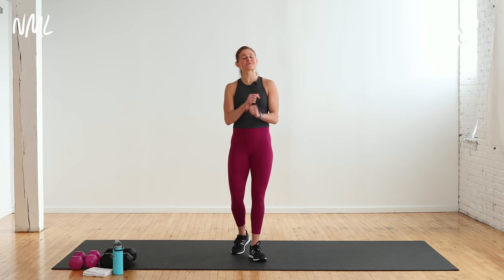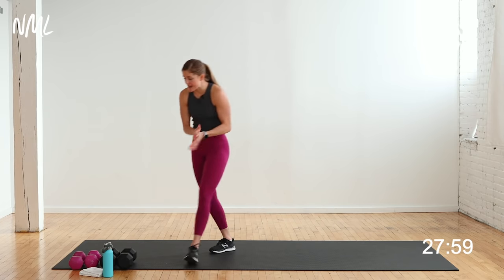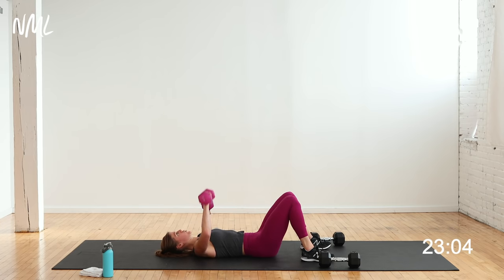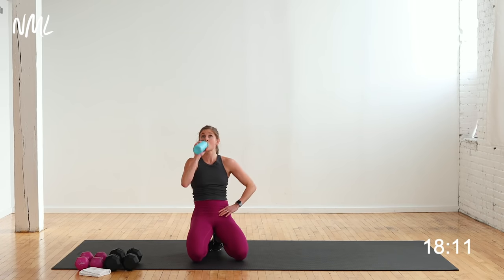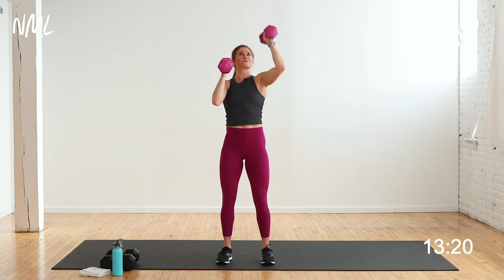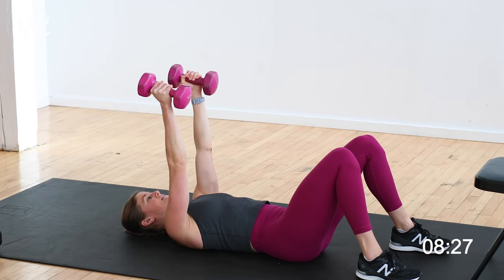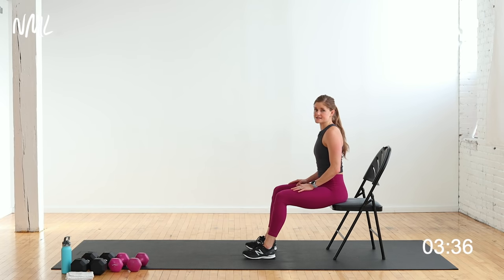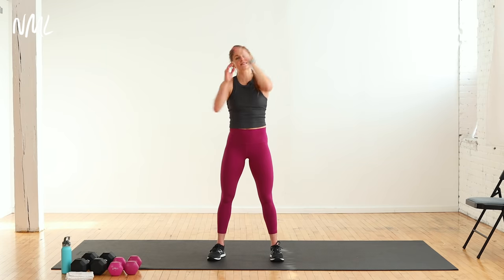35-Minute PUSH DAY WORKOUT: Chest, Shoulders, Triceps + Cardio (Dumbbells)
Chest, Shoulders, Triceps AND Cardio; you get it all in this 30-Minute Upper Body PUSH WORKOUT!

The perfect mix of strength and cardio at home -- six push day arm exercises paired with cardio Tabata intervals to build muscle and burn calories.

✨ The Workout: 35-Minute PUSH DAY WORKOUT: Chest, Shoulders, Triceps + Cardio✨

► EQUIPMENT: Medium-to-Heavy Set of Dumbbells. I’m using 12-20 lb dumbbells for this workout.

► INSTRUCTIONS:
It looks like this:
✔️ 3 Circuits – each circuit is dedicated to one muscle group (chest circuit, shoulder circuit, tricep circuit).
✔️ 2 Dumbbell Strength Exercises Per Muscle Group – 40 seconds of work, 20 seconds of rest, repeat x 3 sets.
✔️ 2 Cardio Tabata Exercises in Each Circuit – 20 seconds of work, 10 seconds of rest, repeat x 2 sets.

►Workout Outline:
1️⃣ CIRCUIT ONE: CHEST
STRENGTH
1. Alternating Dumbbell Chest Press
2. Narrow Chest Press + Chest Fly
CARDIO TABATA
1. Lateral Heisman Runner
2. 4 Mountain Climbers + 1 Push Up

2️⃣ CIRCUIT TWO: SHOULDERS
STRENGTH
1. Neutral Press + 90-Degree Shoulder Press
2. Reverse Grip Lateral Raises
CARDIO TABATA
1. Plank Walk Out + Hop Up + Shuffle Back
2. 1 Punch + 1 Jack

3️⃣ CIRCUIT THREE: TRICEPS
STRENGTH
1. Skull Crushers
2. Tricep Dips
CARDIO TABATA
1. Sprinter Sit Ups
2. Army Crawl Burpee

►TIME STAMPS:
00:00 Workout Introduction
01:00 Warm Up
05:02 Circuit 1: CHEST
14:46 Circuit 2: SHOULDERS
23:39 Circuit 3: TRICEPS
32:45 Cool Down + Stretch

❤️ Learn more about the benefits of a push/pull workout split in this post